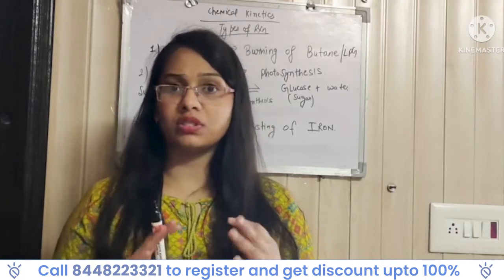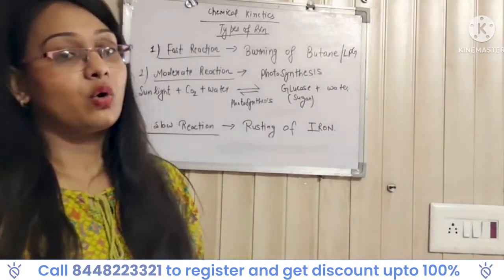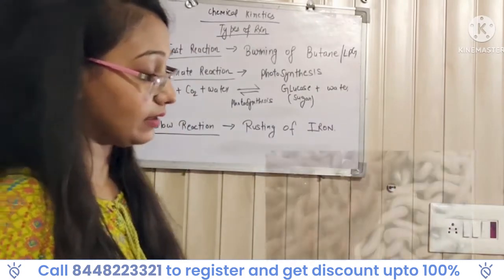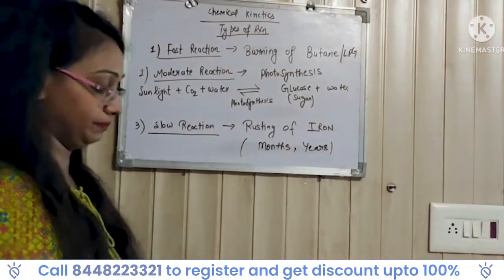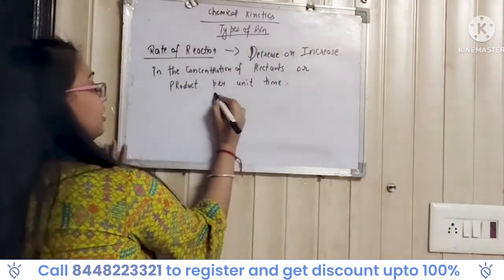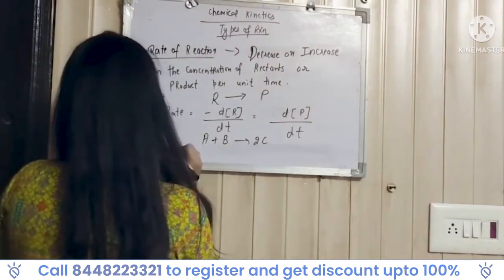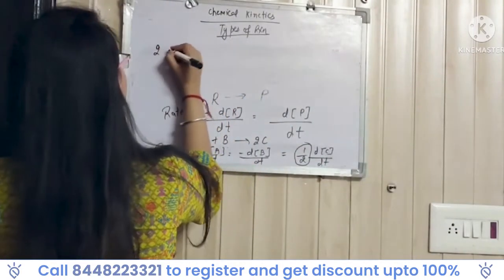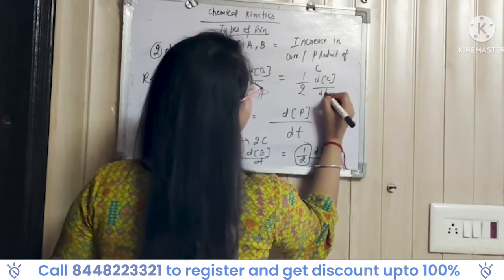CBSE | Science | classes 4th to 10th | Aditi ma'am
Aditi ma'am is a committed science teacher who has mentored 1000+ students. Her students describe her as a friendly and passionate teacher.

She has a teaching experience of 1 year and has good communication skills and good knowledge of science related concepts. She has the ability to develop trusting and productive relationship with children so that they can do better in every domain of their life.